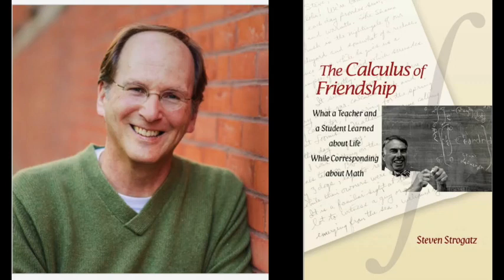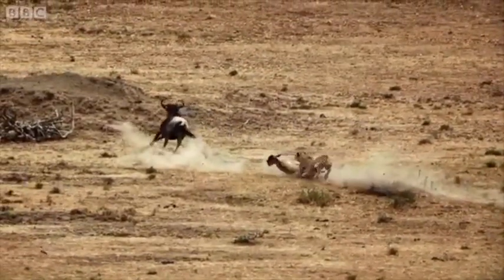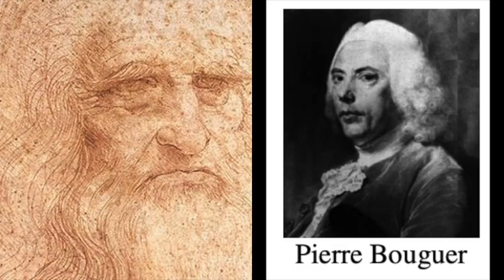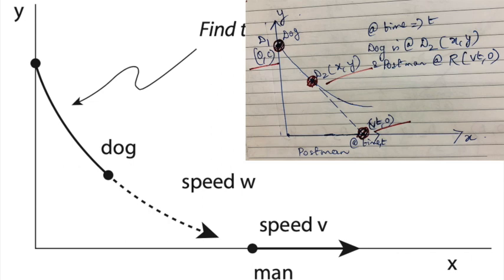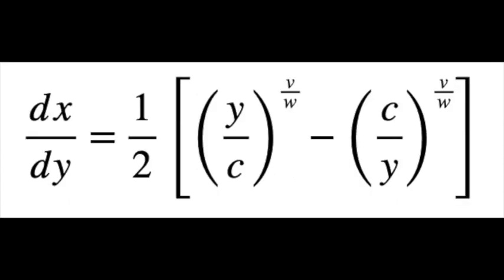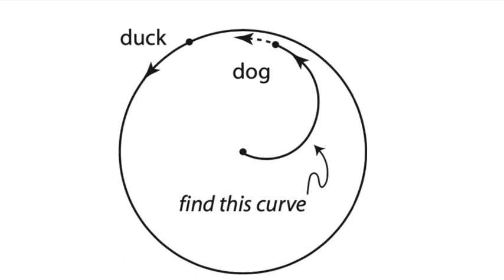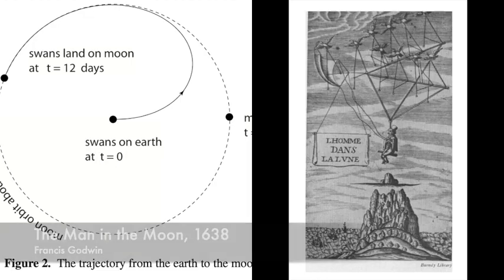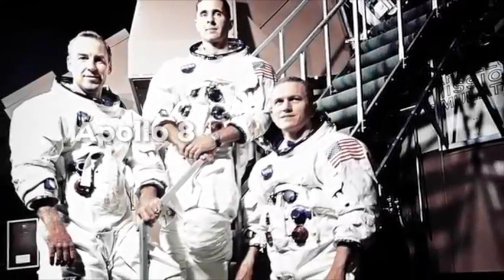Episode 2: Pursuit - The CHASE PROBLEMS from The Calculus of Friendship by Steven Strogatz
The curve of pursuit or the chase problems is one of that class of problems where one has a pursuer (chaser) and the pursued (prey) one - it could be a cat - mouse chase, cheetah - gazelle chase, rocket launching, etc. These problems deal with differential equations and solutions to it (through different techniques) but having put it simply doesn't mean they are simple ones! It will always be an useful exercise to try out these problems in the classrooms which most likely pave way for more interesting problem solving techniques. Steve & Joff have discussed 3 such problems during the period 1976 which has been well put in this book THE CALCULUS OF FRIENDSHIP !

Bib:
Nahin, P.J. Chases and Escapes: The Mathematics of Pursuit and Evasion. Princeton University Press, 2007.
Strogatz, S.H. Nonlinear Dynamics and Chaos. Westview Press, 2015.
Miguel Conner, Circular Pursuit Problems, Reed College.
Carlota Bonnet et al., Modeling Pursuit Curves Using Differential Equations, Santa Fe College, 2017.